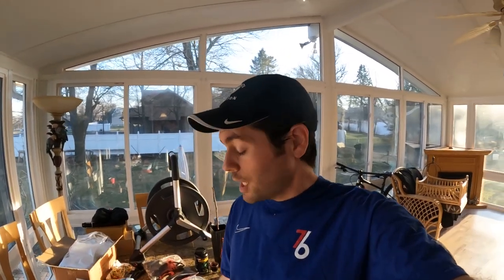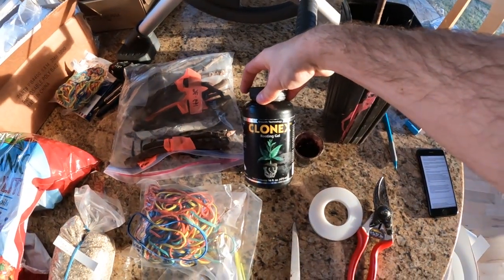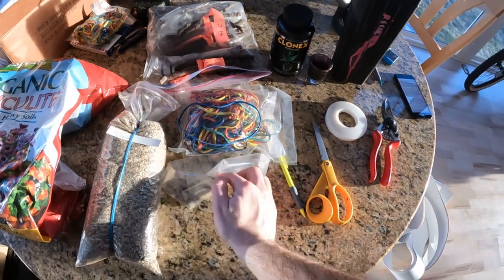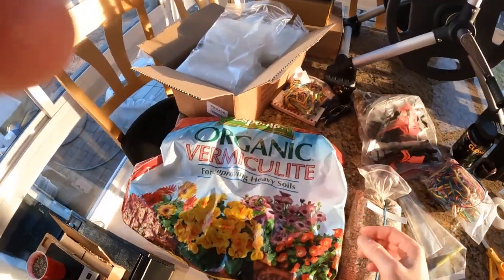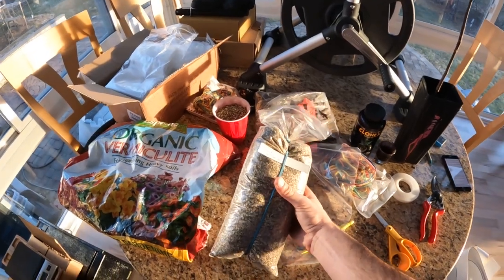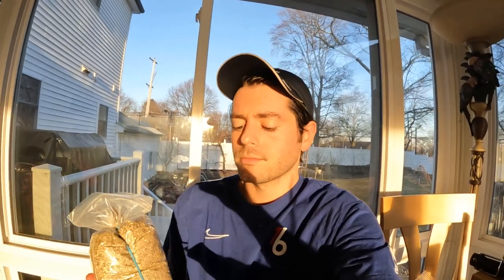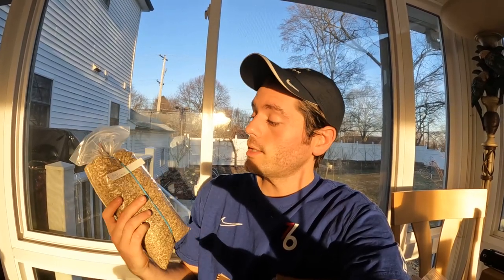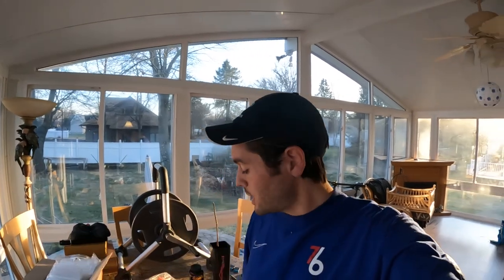Rooting Fig Trees w/ Pro-Tips & A Step-by-Step Guide to the Fig Pop Method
This video is a step-by-step guide to rooting fig cuttings. Propagating fig trees through the direct potting method and fig pop method are covered with suggestions on the tools and materials needed for rooting, including pruning shears, rooting hormone, parafilm, Ziploc bags, and rubber bands.

I'll show you how to create a fig pop, emphasizing the importance of getting the right ratio of soil moisture, as well as the right temperature for rooting, which should be at least 70 degrees Fahrenheit.
At the end of the video, I also give some pro tips, such as using the method that works best for one's situation, keeping the process simple, and diluting fertilizer for the fig cuttings.

Links to the materials and tools mentioned:
Felco 8's
File Bands
6x14 inch, 2 mil plastic bags - Uline or Packaging Price
Plant tags
Clonex Rooting Hormone

Introduction 0:00
The benefits of rooting fig cuttings 1:10
Tools and materials recommended 1:57
The direct potting method  of rooting fig cuttings 3:21
Creating a fig pop for rooting 8:22
Rooting pro-tips 10:57